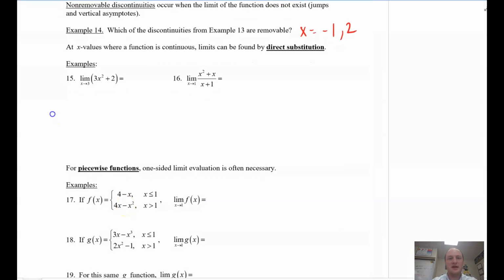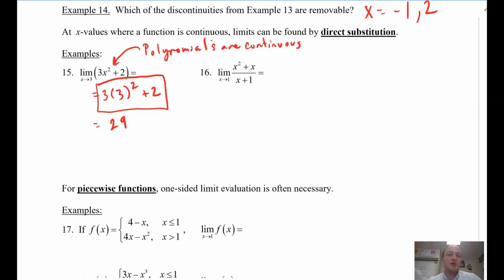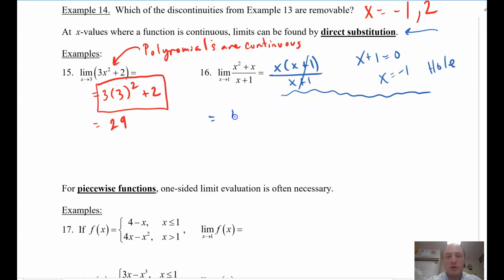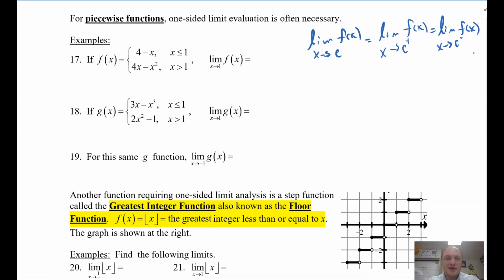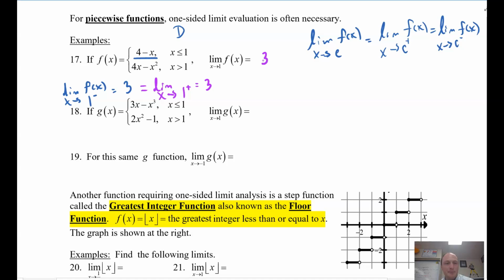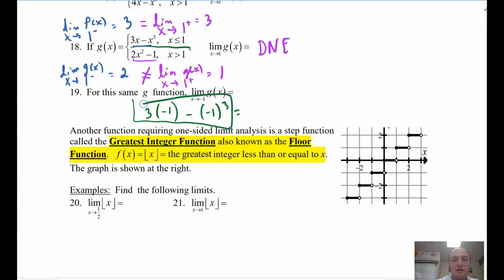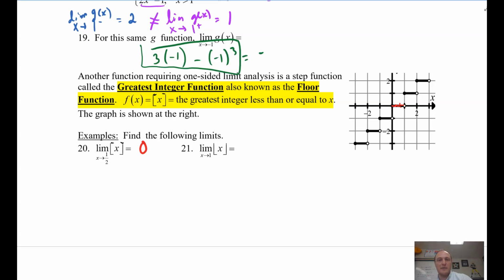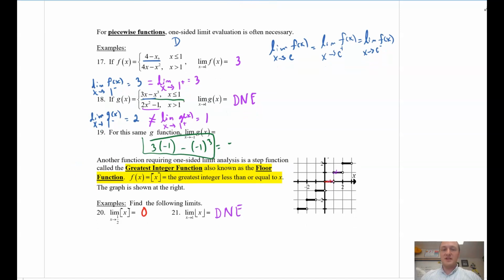AP Calculus AB 1-4B Limits Algebraically